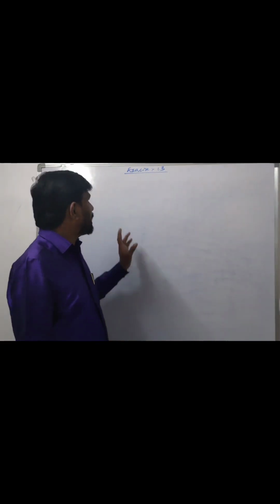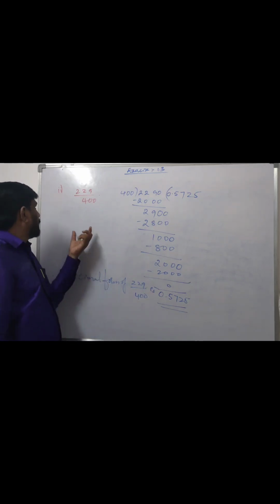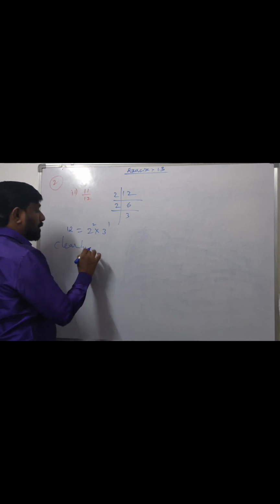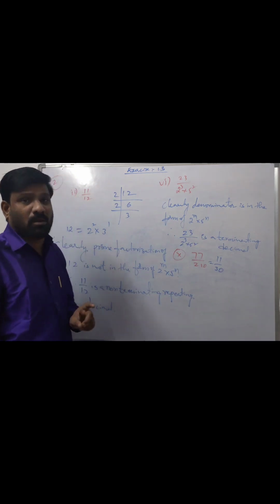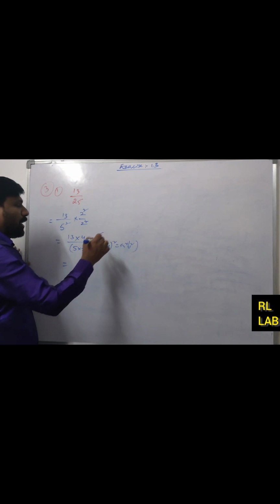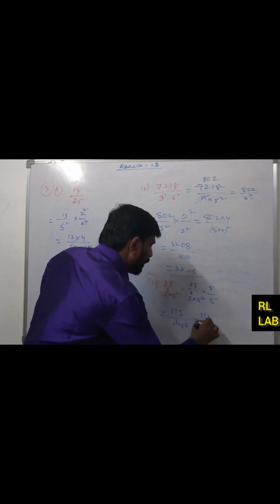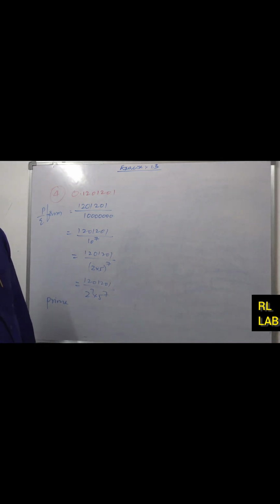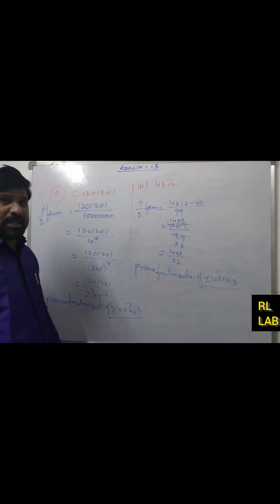REAL NUMBERS 10TH CLASS MATHS